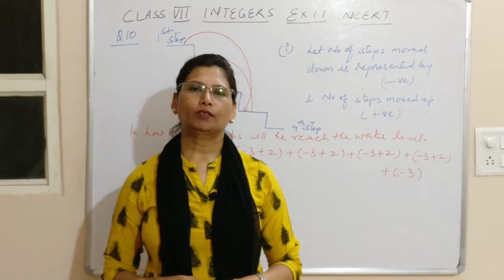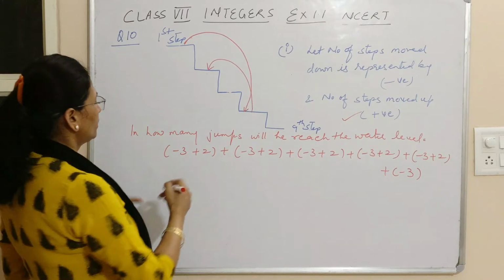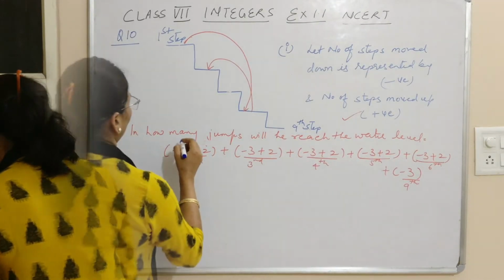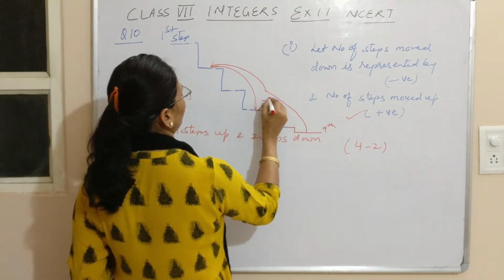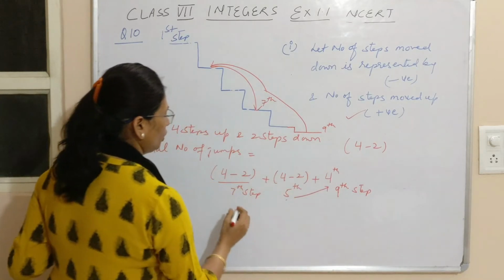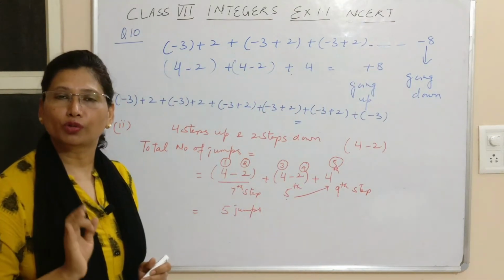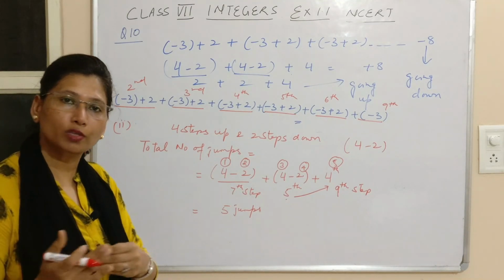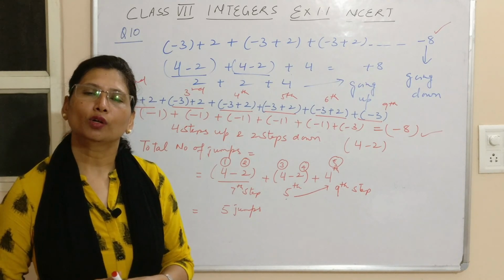Ex 1.1 | Q10 | Integers | Class 7 Chapter 1 | NCERT | Maths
Hello students, in this video I've taken the topic of Integers, Chapter 1 of class 7. I have taken question 10 of exercise 1.1.